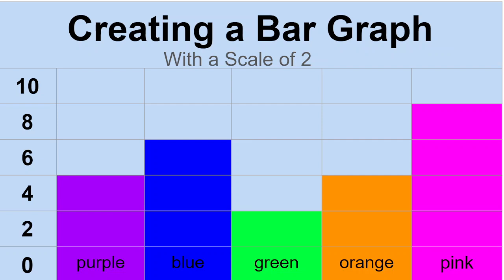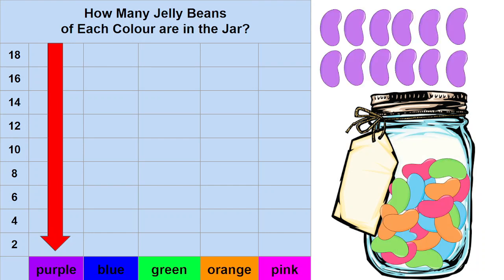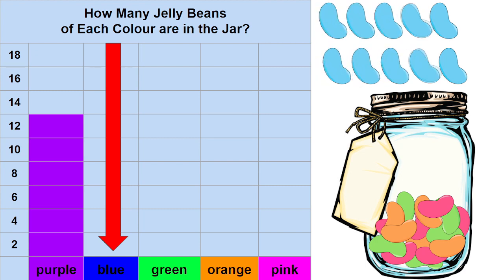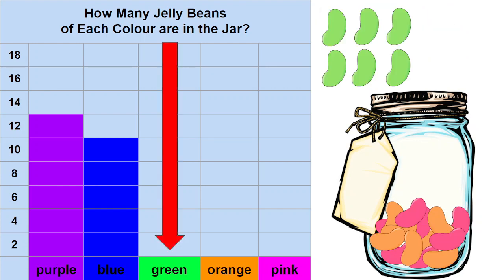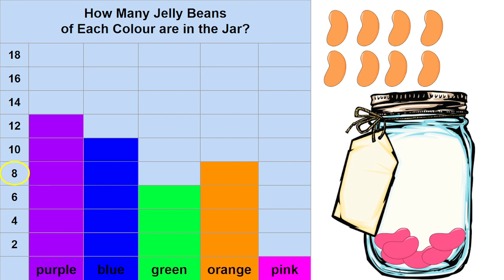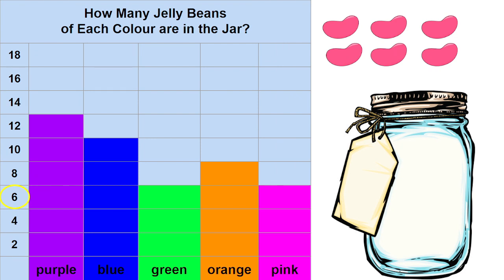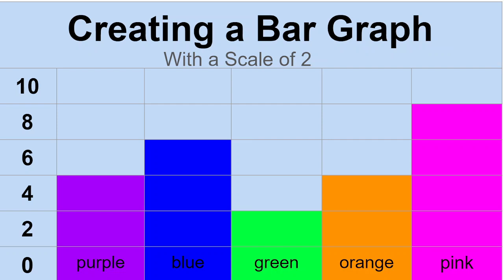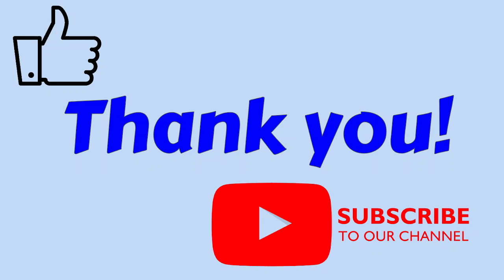Grade 2: Saxon Math Lesson #88 Creating a Bar Graph with a Scale of Two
This playlist coordinates with the Saxon math level 2. This is lesson  #88 Creating a Bar Graph with a Scale of Two.   Please note that this supports the lesson portion of the curriculum. It is greatly encouraged that your child reviews the calendar, pattern, 100’s chart, clock, money, and math facts which are in the Saxon 2 teacher's guide. Daily review of these concepts helps to build a strong foundation of number sense.